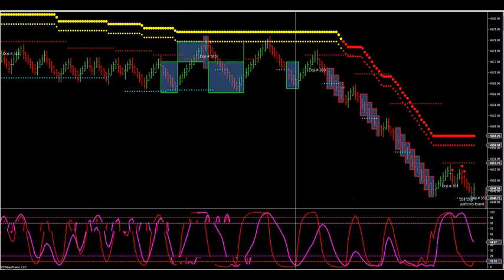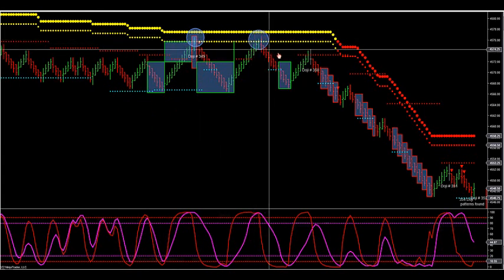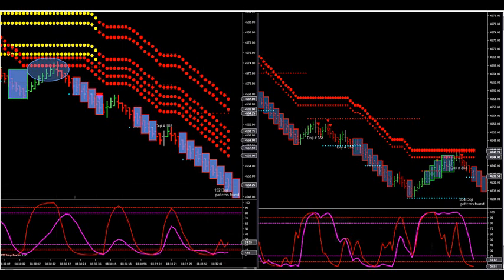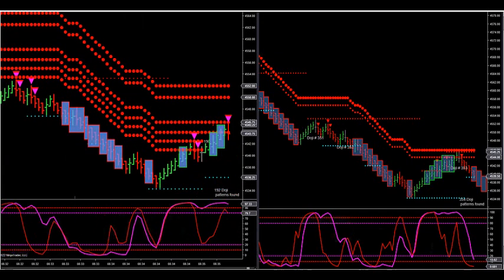2-10-22 How To Trade Vertical Markets And News Events DayTradingTheFutures.com